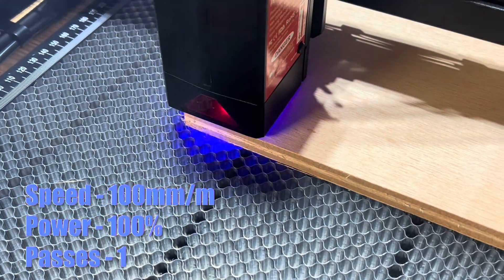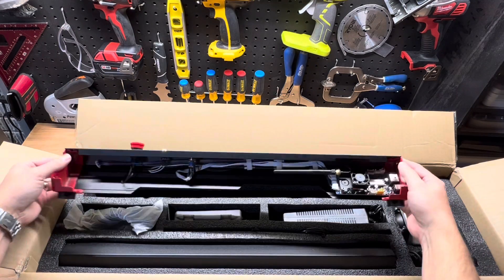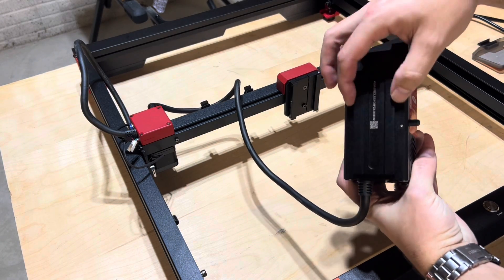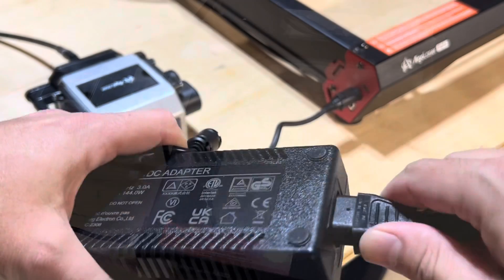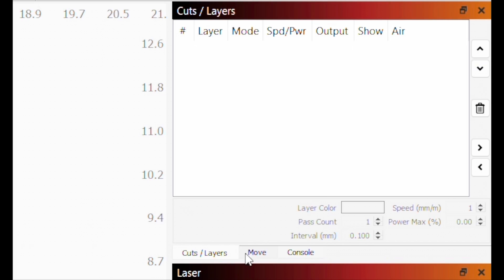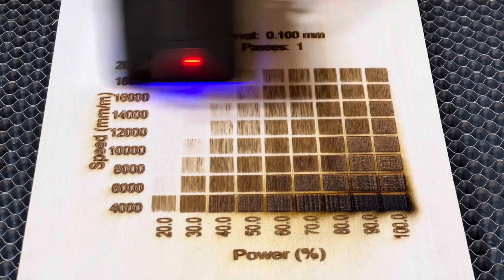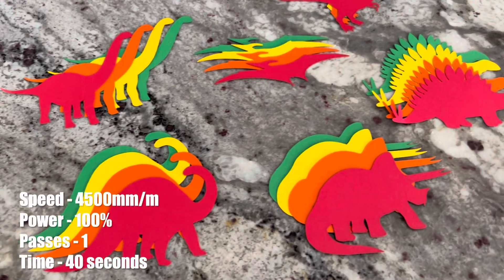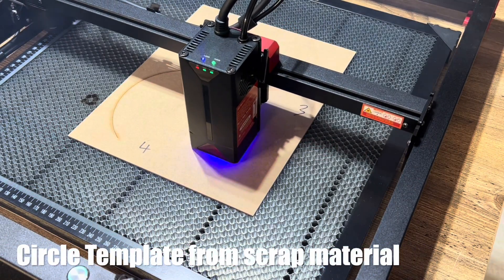Best Laser Engraver 2024 - AlgoLaser Alpha 22W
In this video, I’m going put to push the limits including attempting to cut through a 2x4, do a high level unbox and assembly, and cover some awesome projects on what is arguably the best laser engraver for 2024.